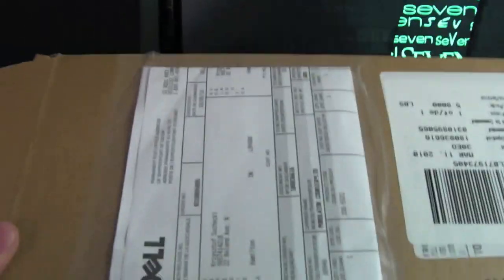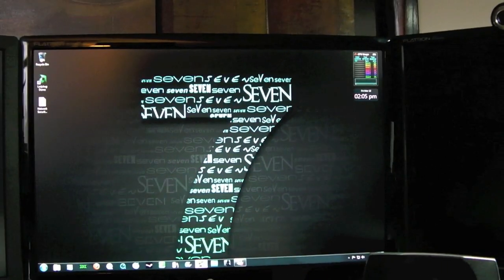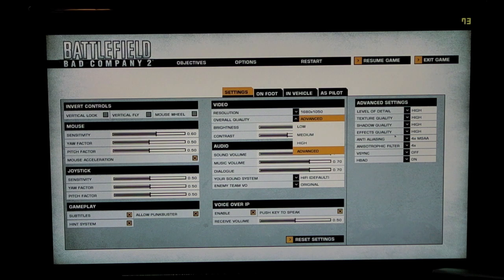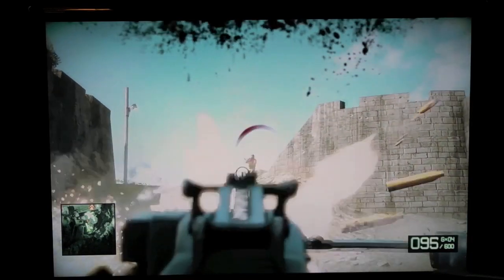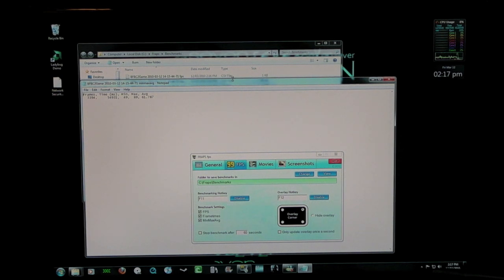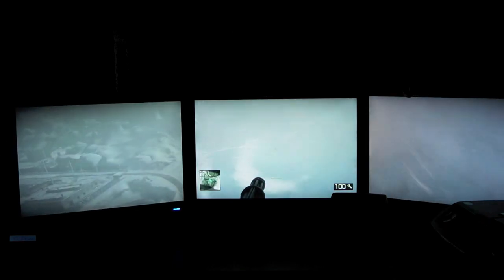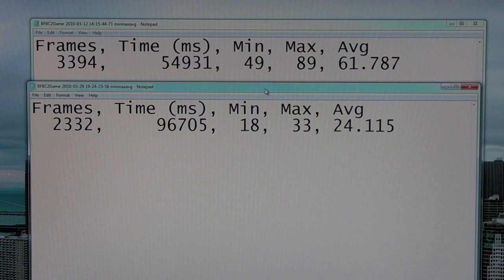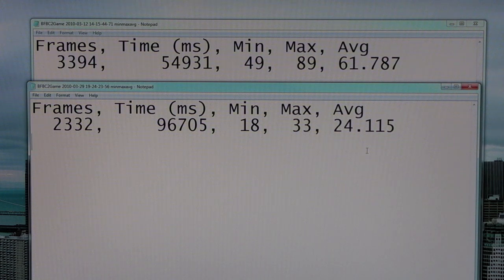ATI Radeon 5850 One Monitor Vs. 5850 Eyefinity Benchmark with BBC2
I am using fraps to benchmark ATI Radeon 5850 on one monitor than in eyefinity mode with BFBC2. There is a big difference with one monitor and eyefinity.